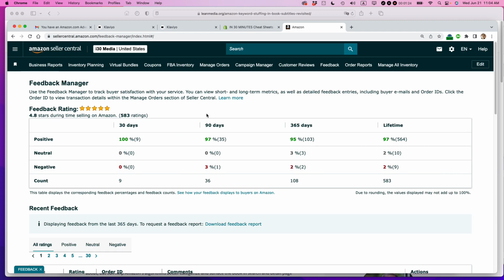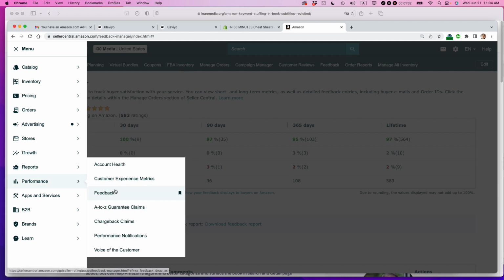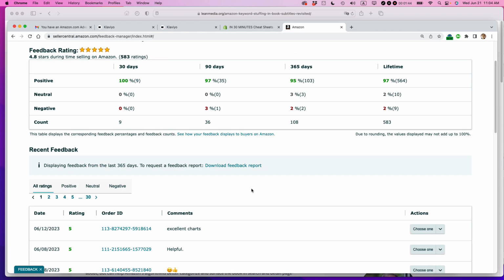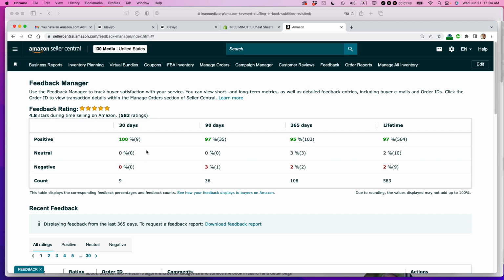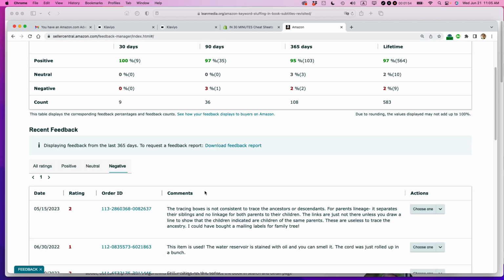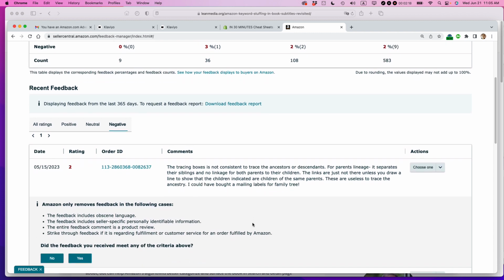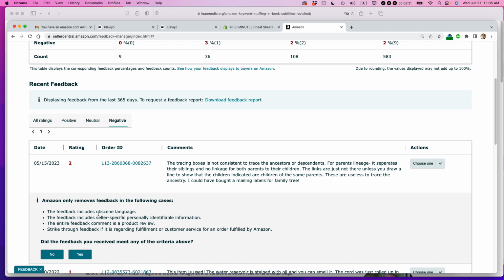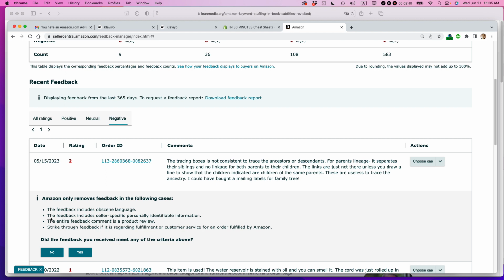The legitimate way to remove negative feedback about your FBA or FBM business on Amazon (2023)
DESCRIPTION: Feedback and Reviews aren't the same on Amazon. Here's how to use that distinction to remove negative feedback from Amazon, if you are an Amazon Seller (FBA or FBM).